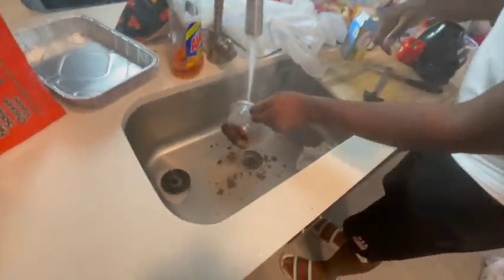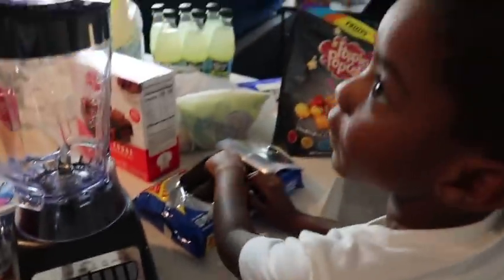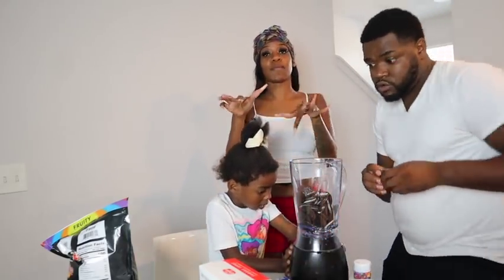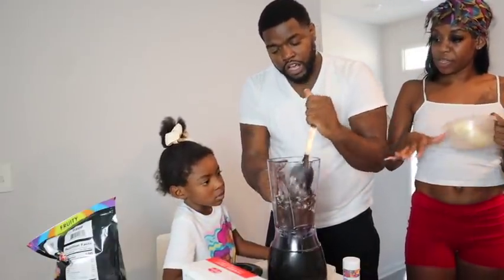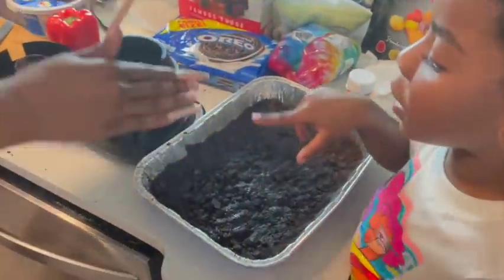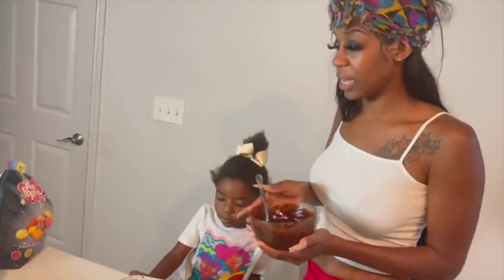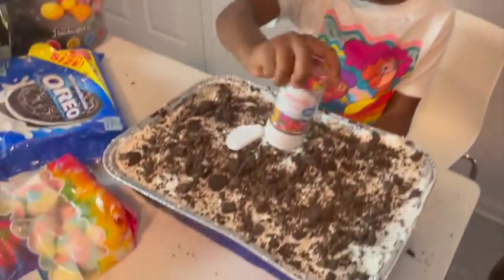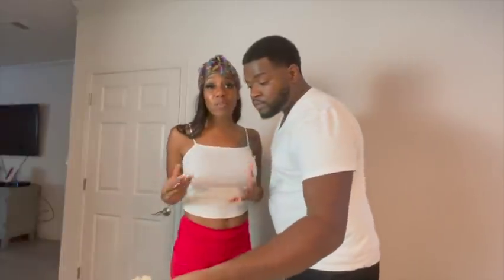VIRAL TIK TOK ICE CREAM SANDWICH CAKE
OMG BIGHOMIEBLOCKS ALMOST BURNT OUR KITCHEN UP

TURN ON POST NOTIFCATION

Follow Us For More Crazy Funny Videos

Thanks For All The Support 💯 We Love y’all